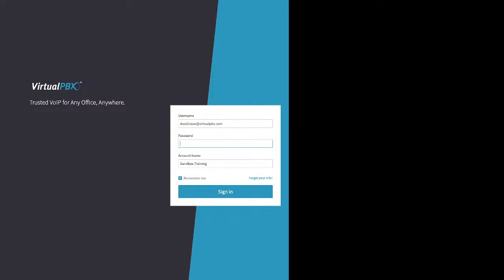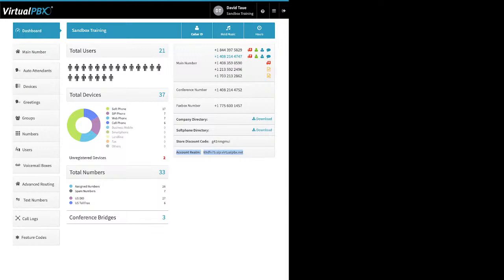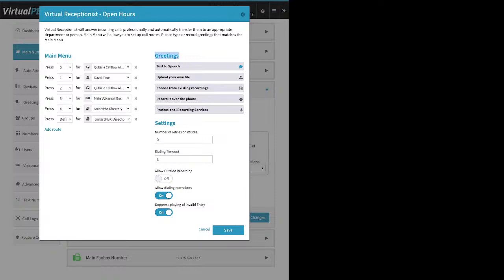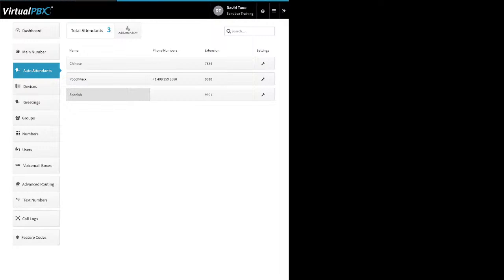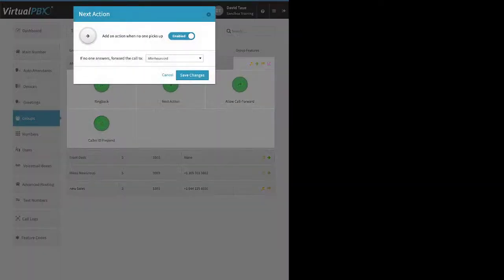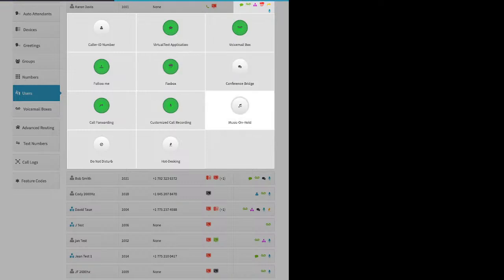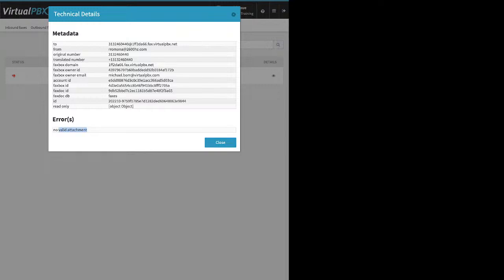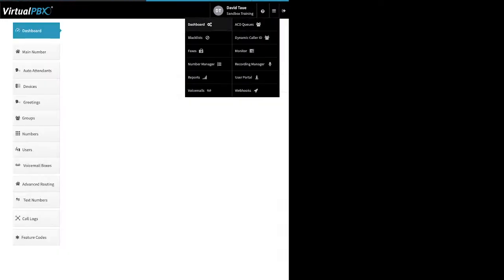VirtualPBX Dash Admin Training